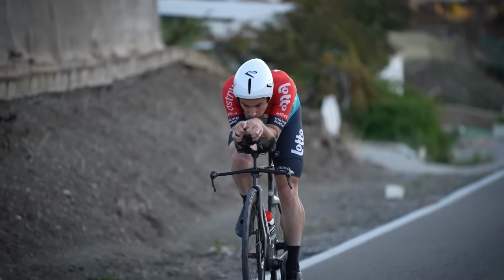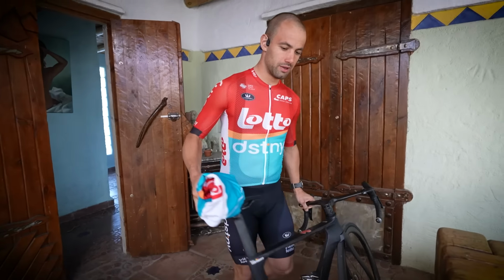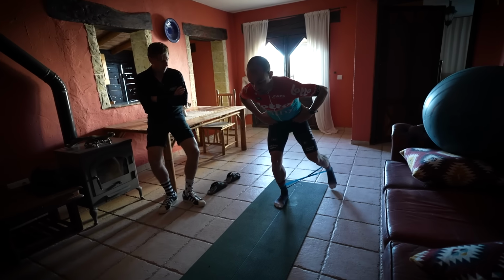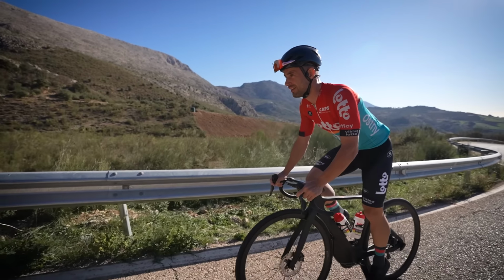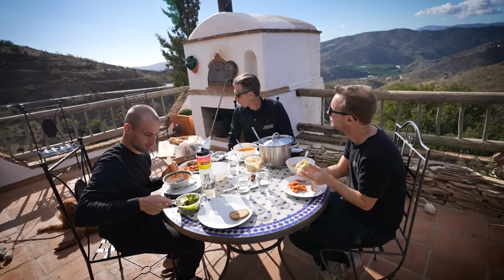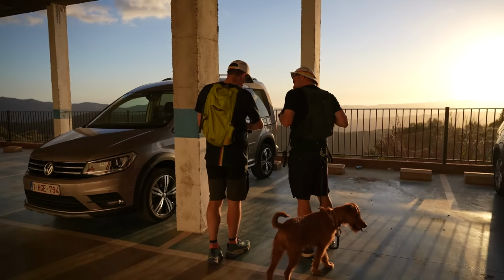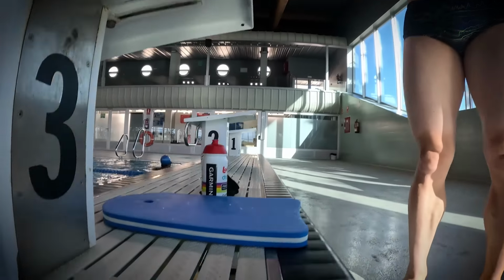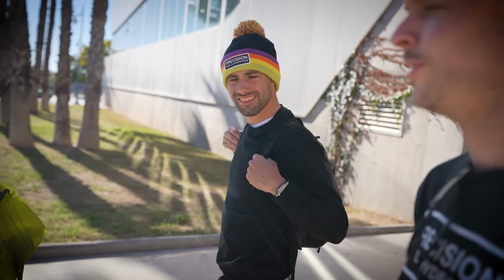Behind the scenes on Tour de France stage winner Victor Campenaerts' off season 👀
What happens in Spain, goes on YouTube 👀. Go behind the scenes on a pro cyclist's off season. See what it takes to become a Tour de France Stage Winner as we join @LottoDstnyCyclingTeam's Victor Campenaerts (@vocsnor) for 72 hours of off-season training.